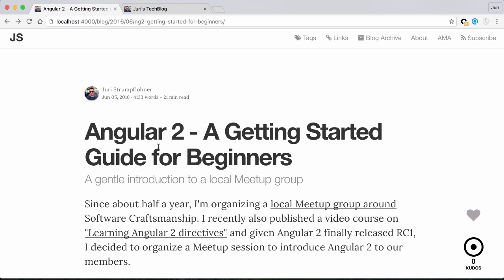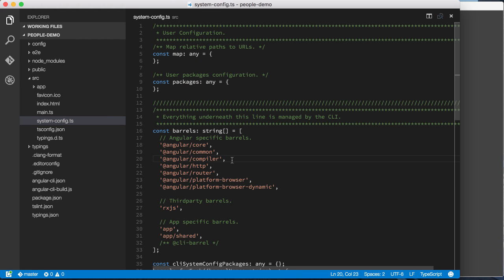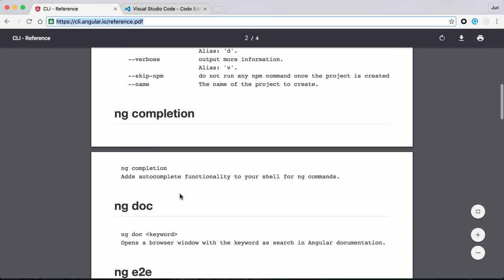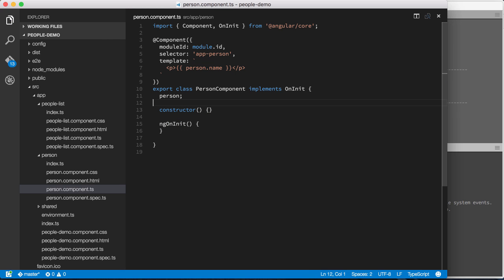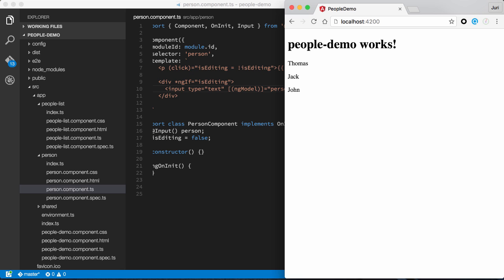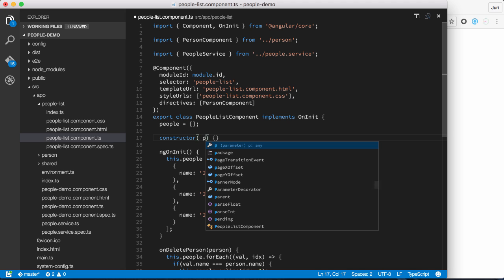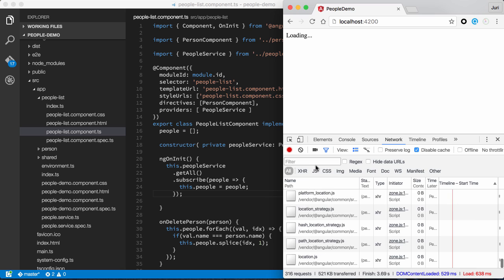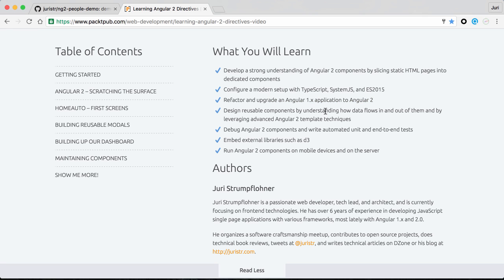Angular 2 - Getting Started Guide for Beginners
Video screencast for my article on getting started with Angular 2 for beginners.